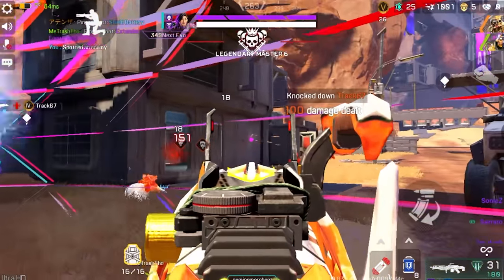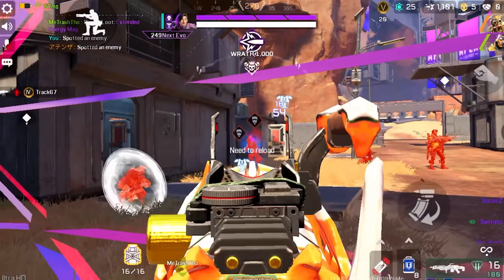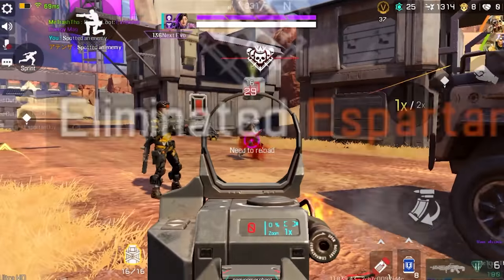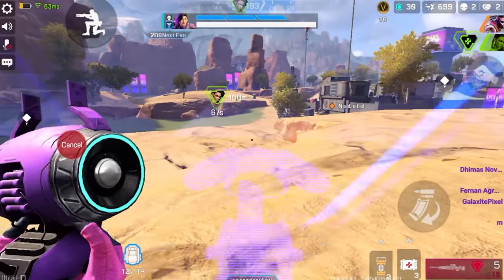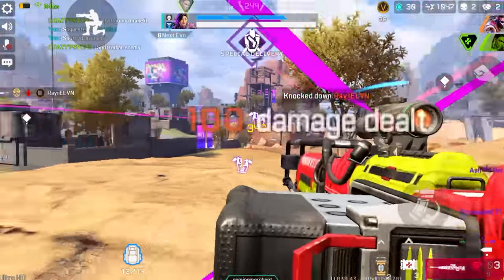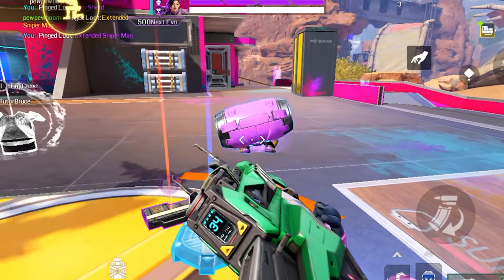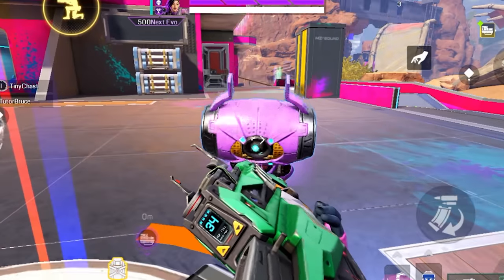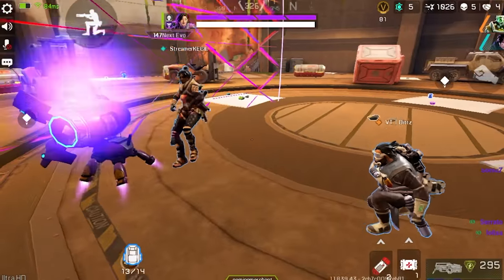I Tested The New Legend - She Is 4 Legends In One